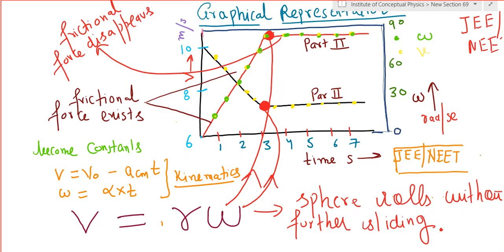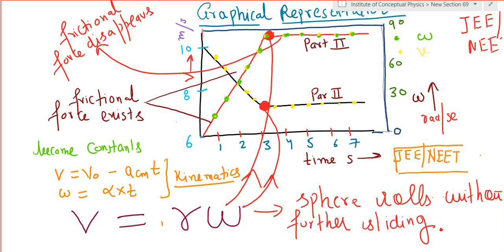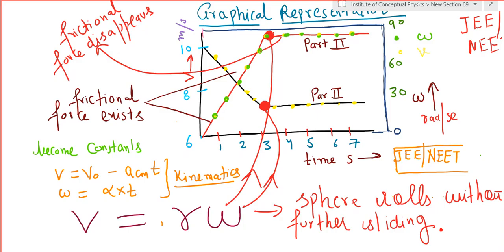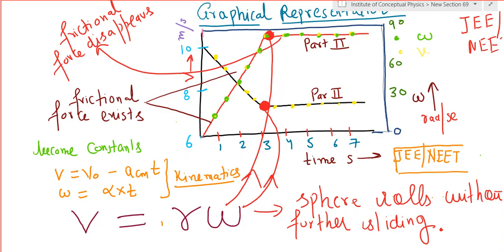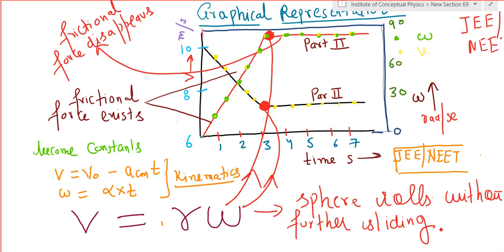Distance and Time to Reach Pure Rolling Motion Graphical Explanation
This video explains you how to do calculations of time it takes for a sphere to start rolling if it was sliding. The condition is that no friction should be existing.

This video illustrates how to compute the distance and time it takes for a spinning object that's placed on a surface to reach pure rolling motion.  It also relates this to how a car stuck in snow or mud can get out of the situation.